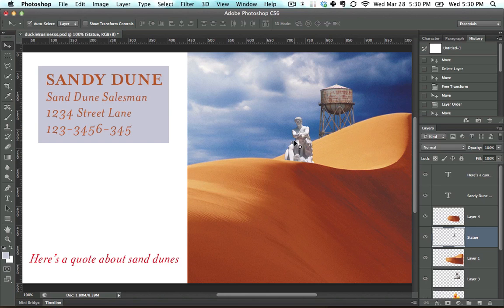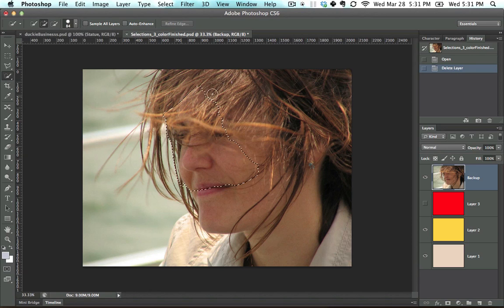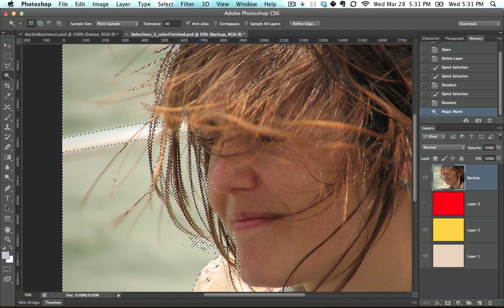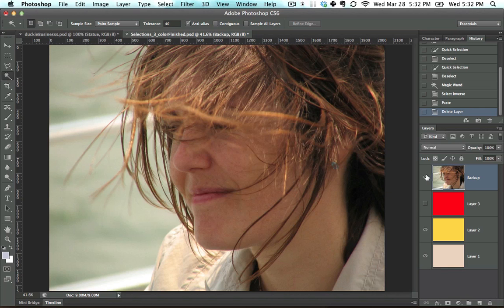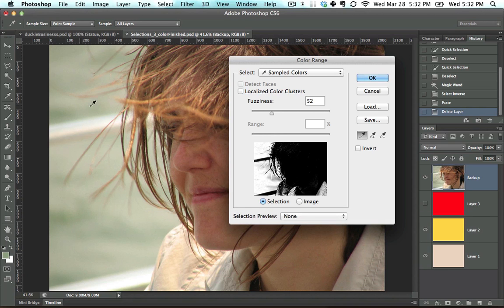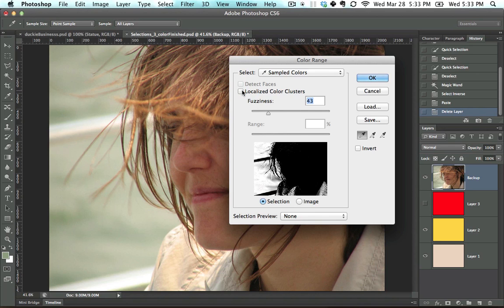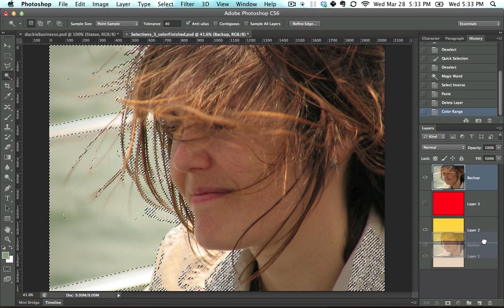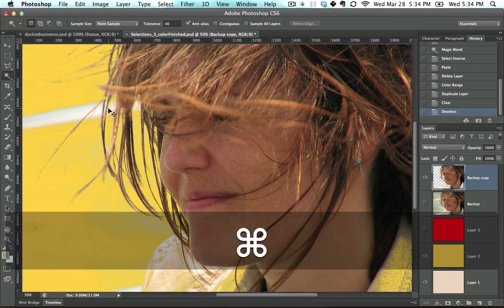Selection - 32 Color Range